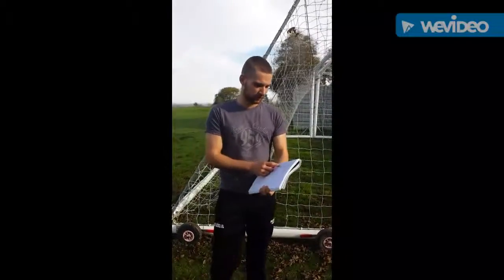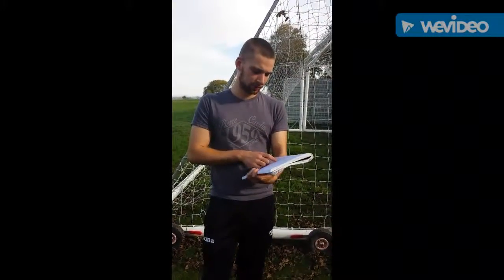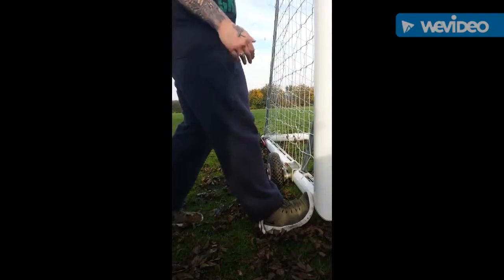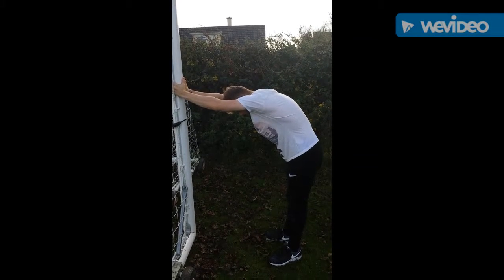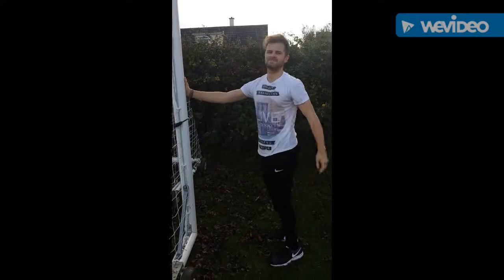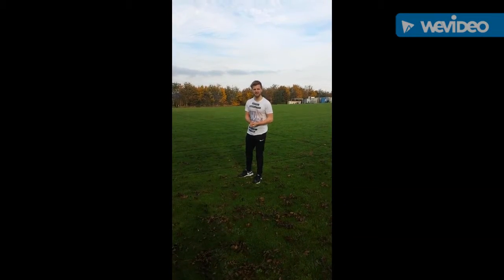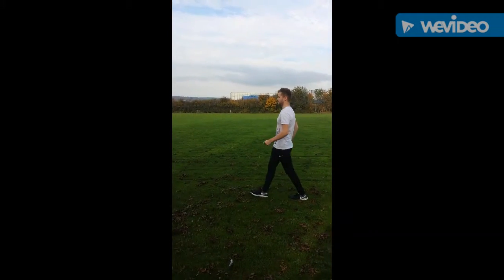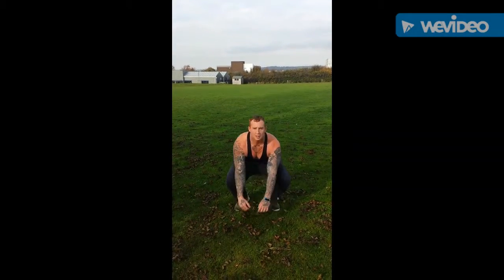Stretching exercises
A project for college